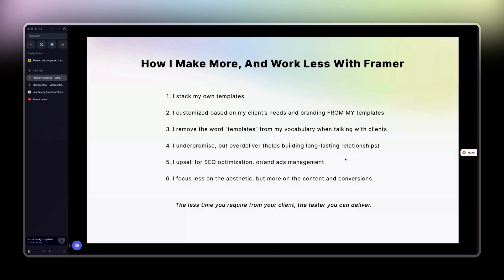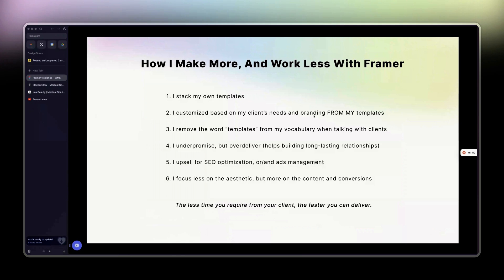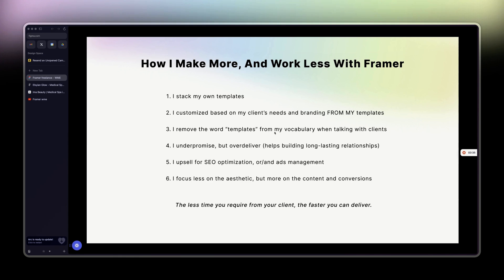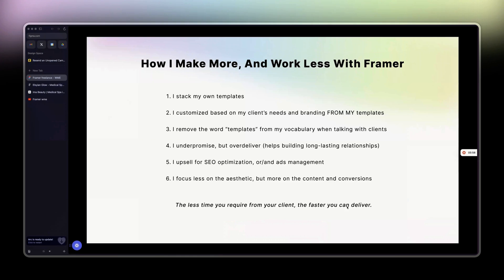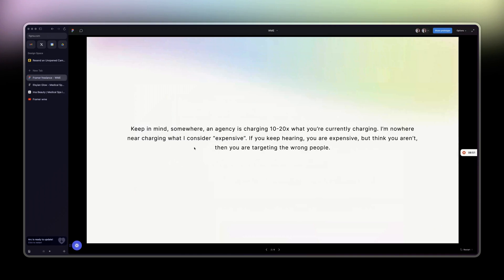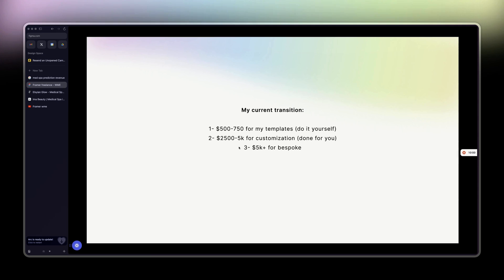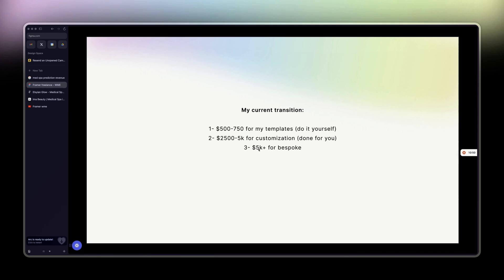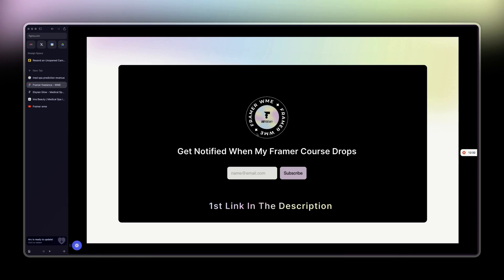How you should sell framer websites (PERFECT FOR BEGINNER)